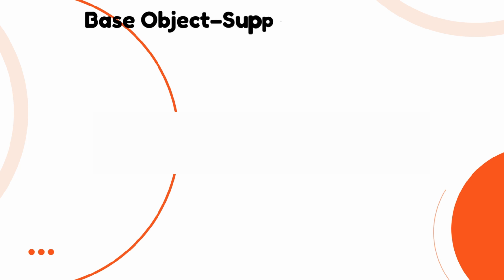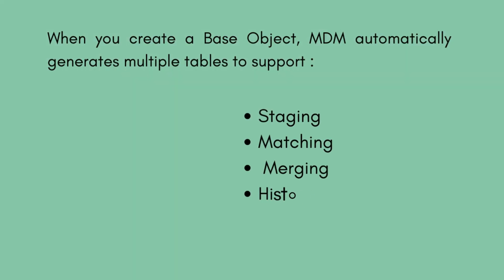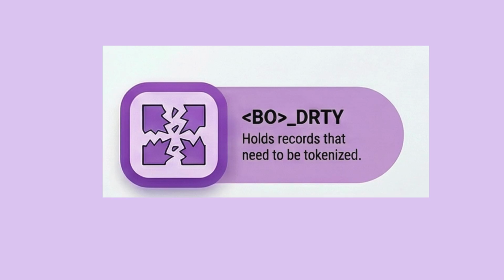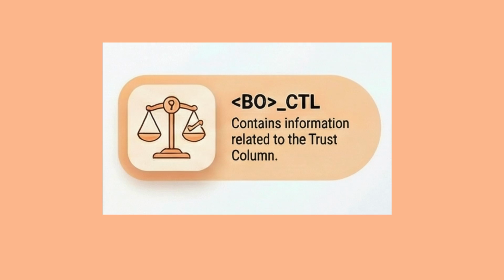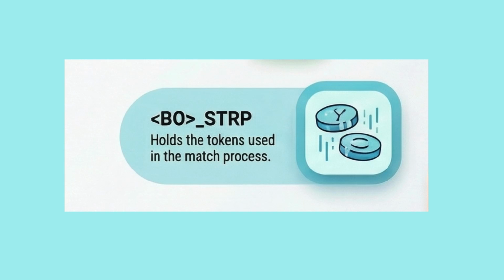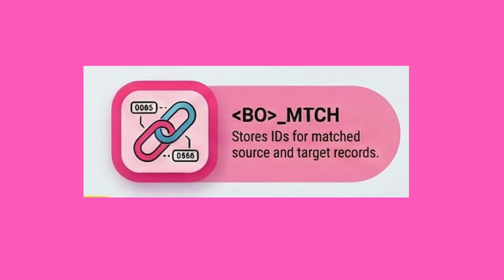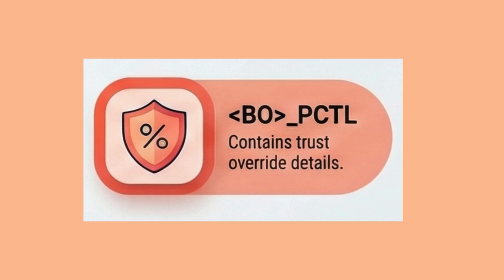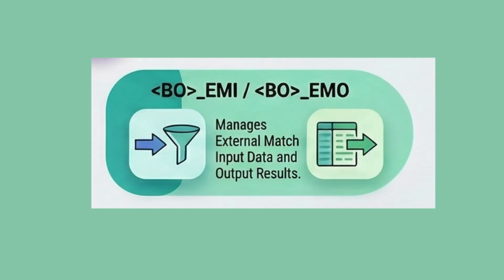Informatica MDM Base Object Supported Tables Explained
In this video, I explain the most important tables like XREF,CTL,VCT,MTCH,HMRG how they work together to create the Golden Record

Informatica MDM
Base Object Tables
MDM Architecture
C Table X Table H Table
Informatica MDM Tutorial
MDM Interview Questions
Golden Record MDM
Master Data Management
Informatica Developer